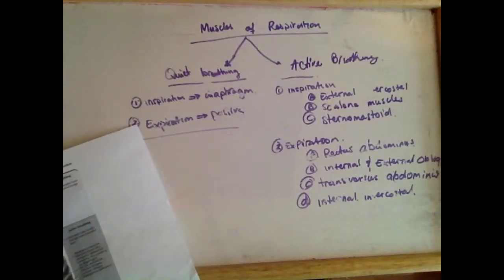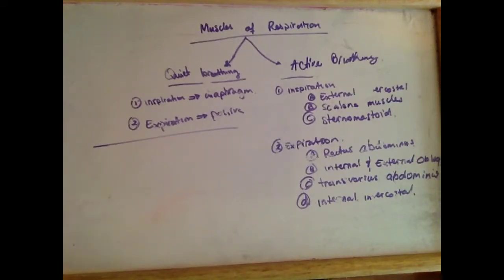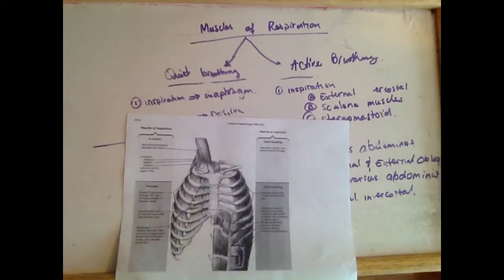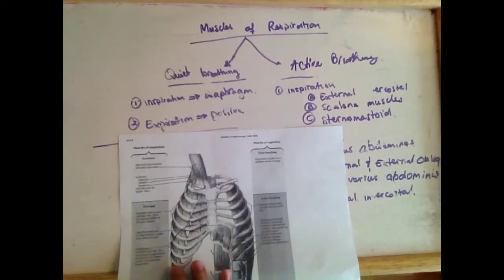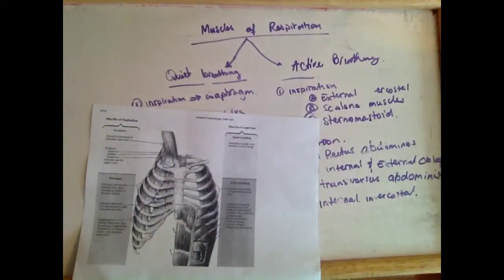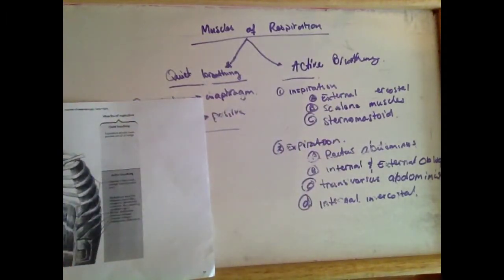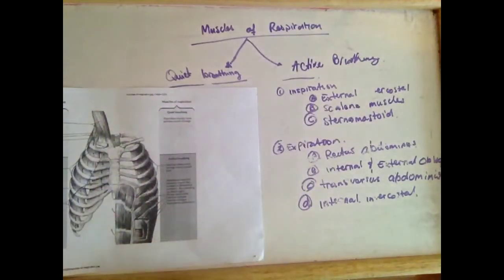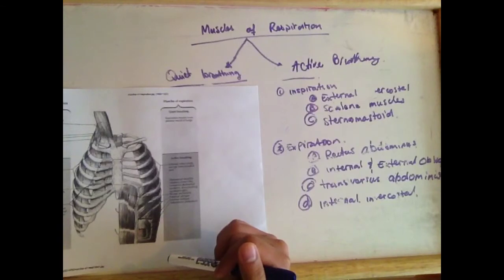Muscles of respiration